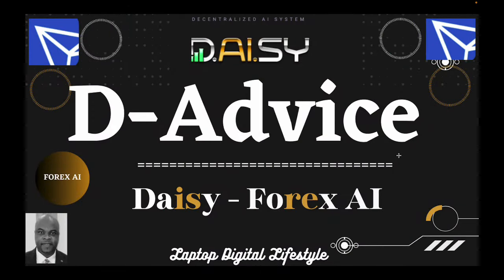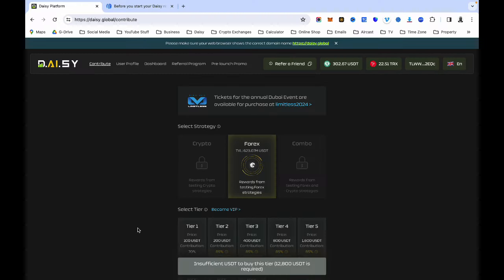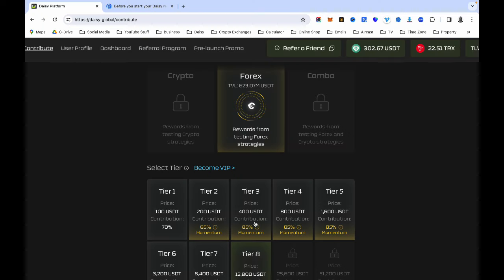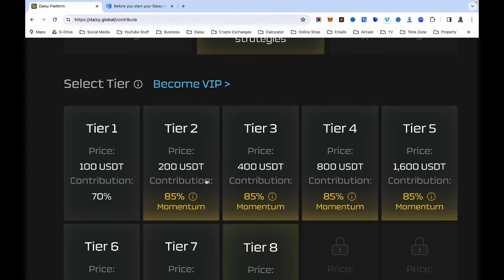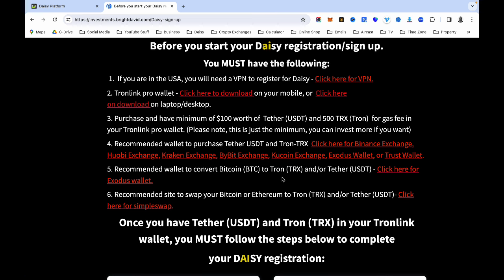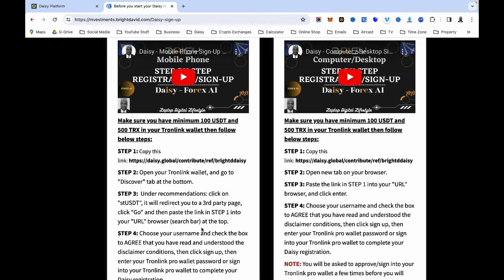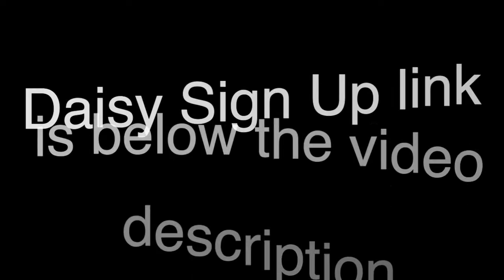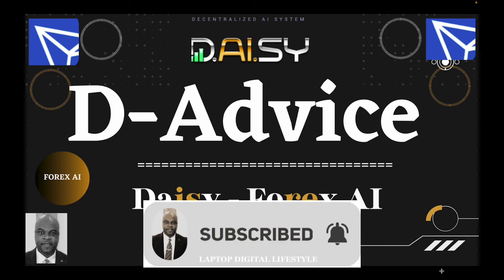Daisy - D-Advise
In this video, I share with you the advice you mostly need to get you up and running in Daisy.
To join/sign up or register for DAISY, click on this

Benefits of a Daisy member WITHOUT referring anyone.
1. Owning equity - potential return from selling Endotech stock or receiving
dividends in the future.
2. Trading rewards - potential rewards from the successful trading performance of Endotech’s AI System.
3. Potential matrix spillover, generating a maximum of 48% return on crowdfunding contribution from spillover in the referral plan, even with no referrals.

WHAT IS DAISY?
• Decentralized AI System being developed by Endotech.
• Daisy AI is the next generation of AI trading.
• Daisy AI will significantly multiply the current AI performance.
• Daisy AI is the 1st project capitalized by Daisy Crowd Fund.
• Daisy AI receives $10M for Development from the referral plan.
• The target for the live Daisy AI trading account is $500M (Daisy Fund).
• Daisy AI is Endotech’s path to becoming a public company.